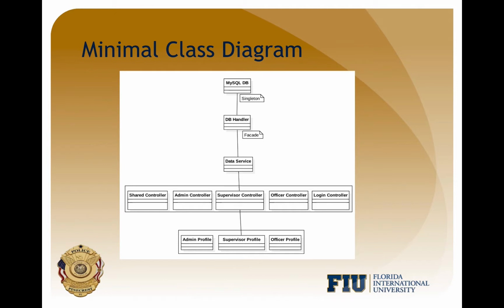FIU SCIS 2018 Spring VRC4-IntroVideo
This video introduces Virtual Roll Call 4.0 problem and solution approach.